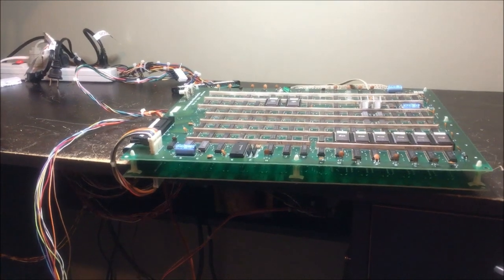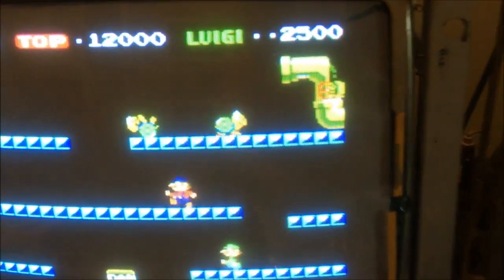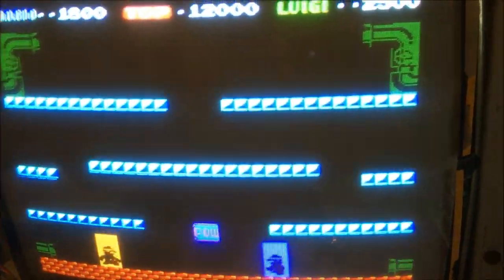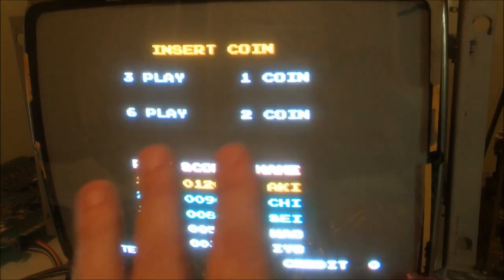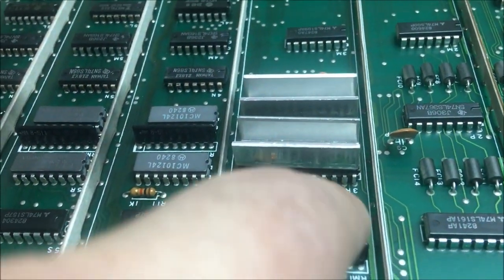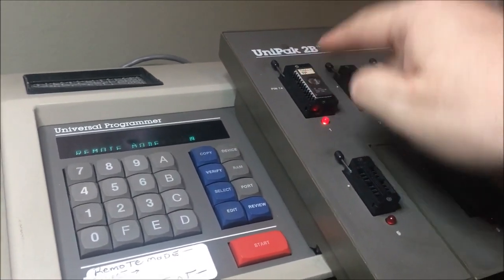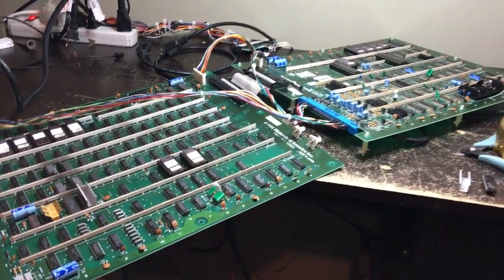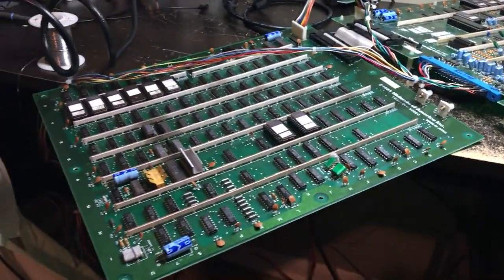1983 Nintendo Mario Bros PCB Repair - One You May Have Missed From 2019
2 part Repair in one video!